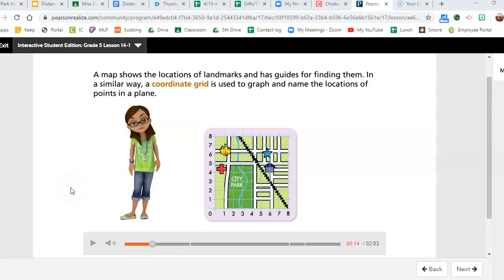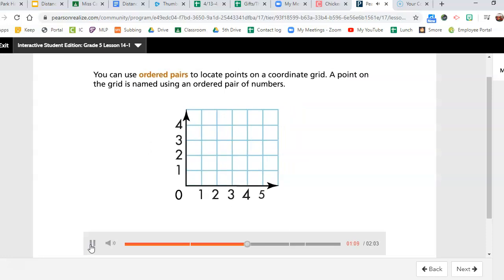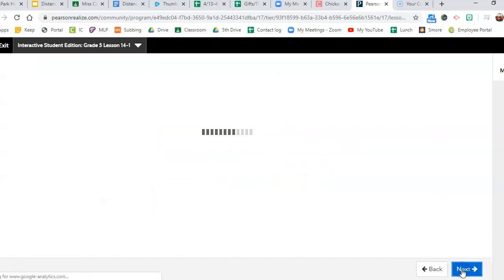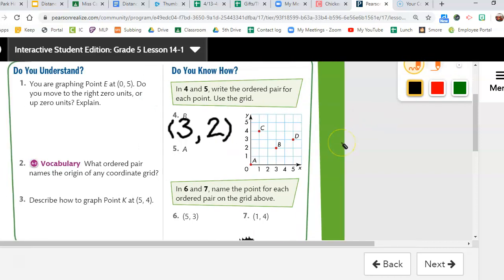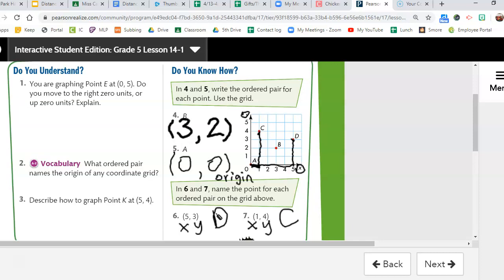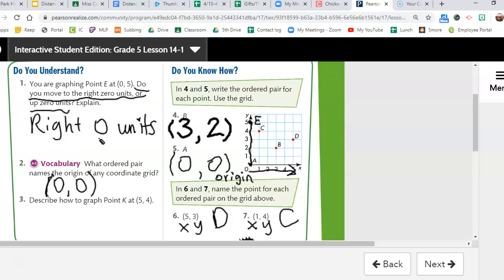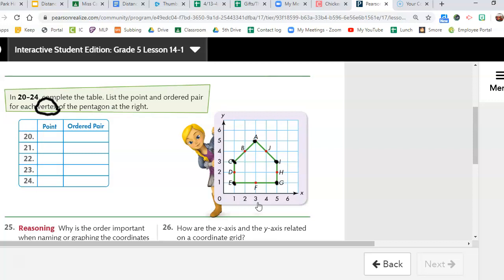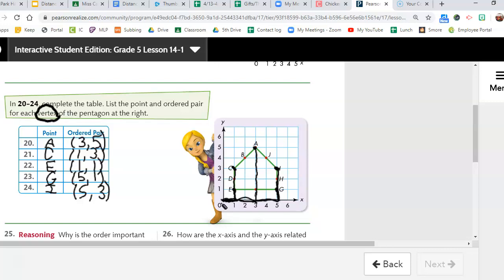14-1 The Coordinate System